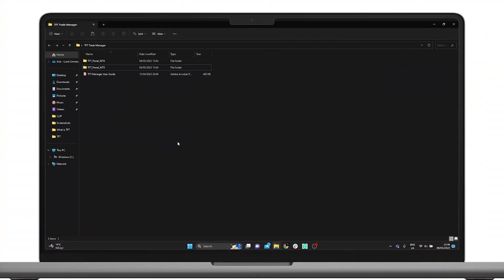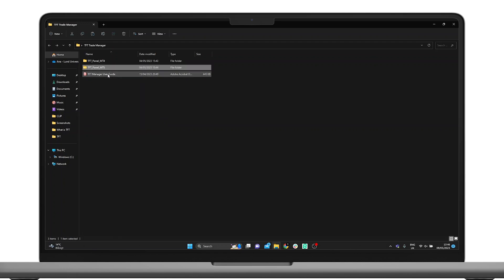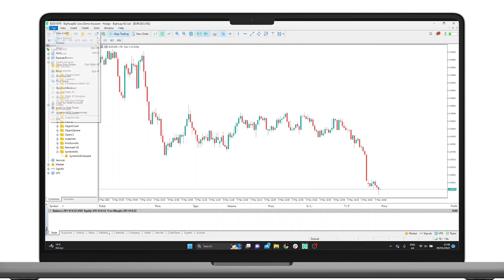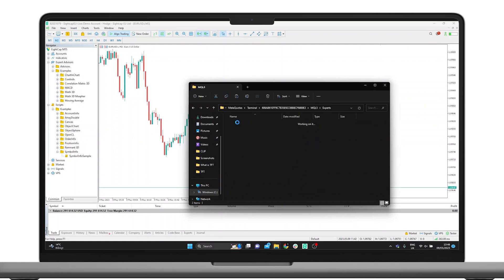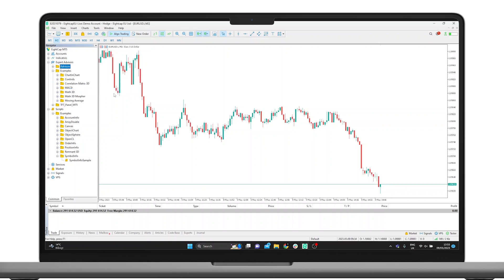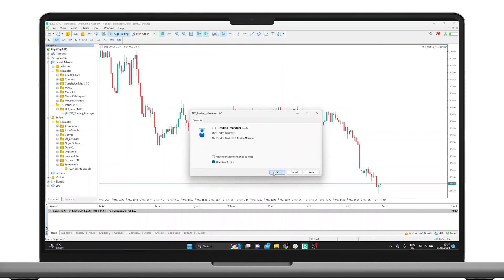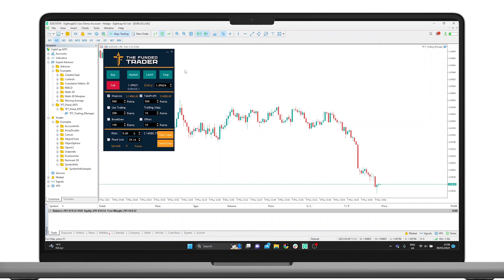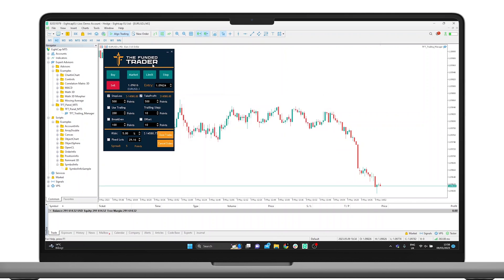How To Install the TFT Trade Manager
Become our next Funded Trader and work with a balance of up to $600,000 USD.

TFT continues revolutionizing the prop firm industry by advancing the trader interface and bringing industry-leading updates.

In this video, you will learn everything you need to successfully install our trade manager, including steps for both MT4 and MT5, where to find the trade manager in your files, and how to ensure your trade manager was successfully installed.